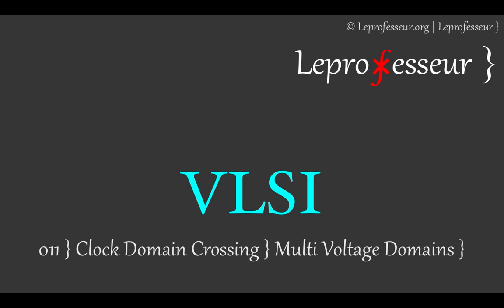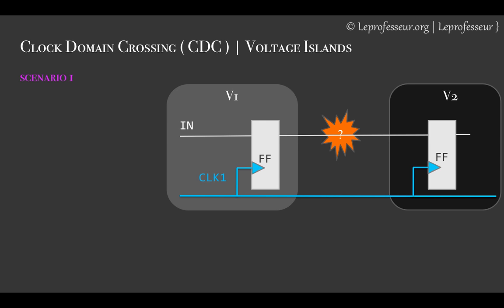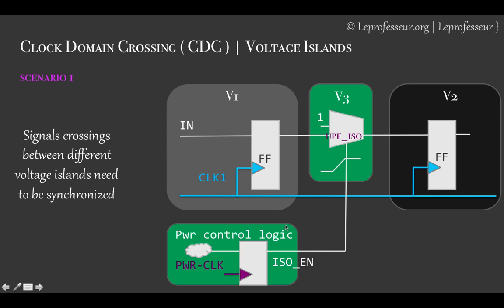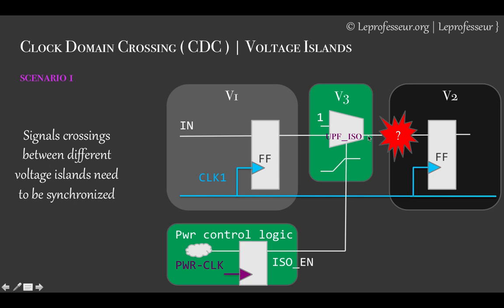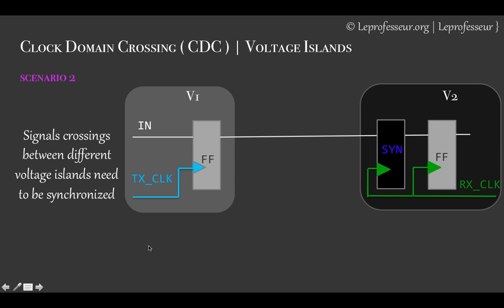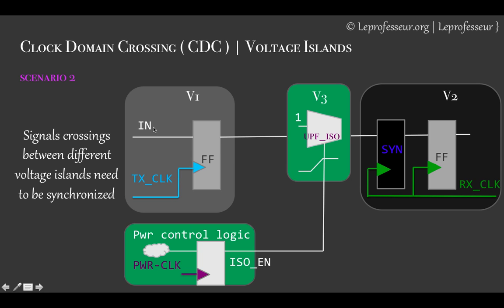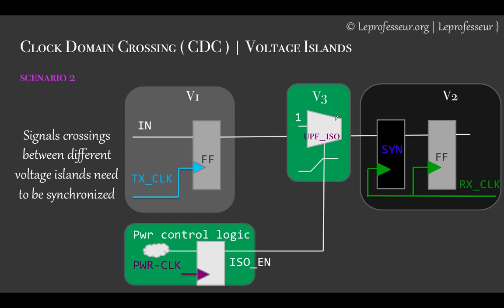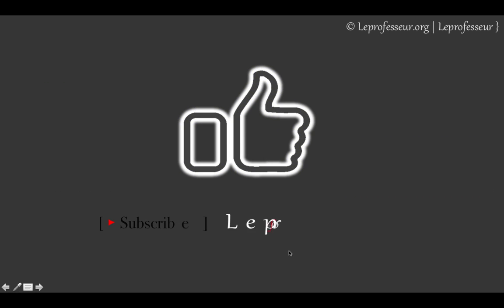⨘ } VLSI } 11 } Clock Domain Crossing (CDC) } Multi Voltage Domains } LEPROF }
Multi-voltage domain crossings. Modern integrated circuits are no longer simple circuits running on one or two static voltage domains but having dynamically switched multi voltage domains. Signals pass through these voltage domains. There can exists crossings between different clock domains having same voltage domain or different clock domains and different voltage domains or same clock domains but different voltage domains. This becomes quite important to pay attention to these crossings otherwise these crossing may screw things up in your chip. If signals cross voltage domains (DVFS techniques to reduce chip power), signals receiving flops may suffer metastability. This is same problem as CDC.
This lecture discusses design techniques for voltage domain crossings, clock domain verification under multi voltage scaling. Typically UPF (unified power format) based CDC flow is used to properly verify along with manual checks such kind of design issues. Typical techniques for multi-VDD designs use level shifters, multiplexers controlled by power control logic, and or retention cells.

1LEPROF / LEPROF / LEPROFESSEUR